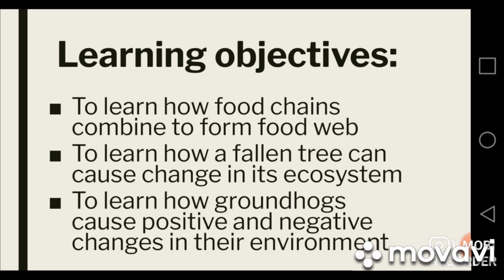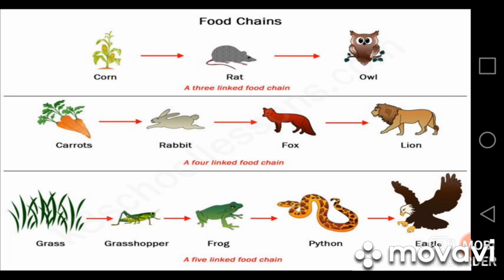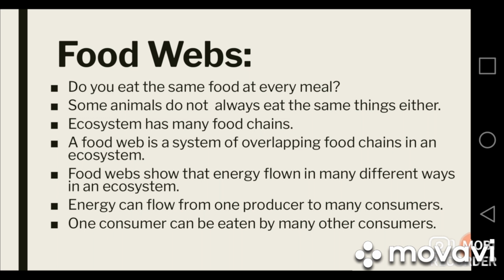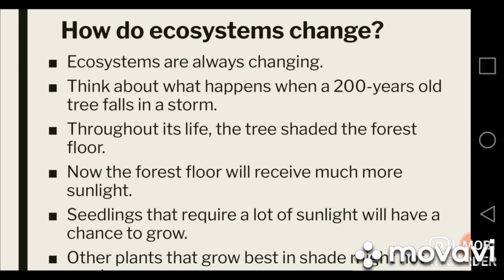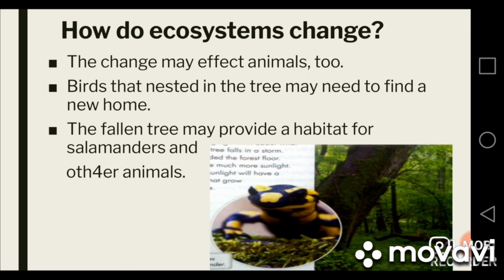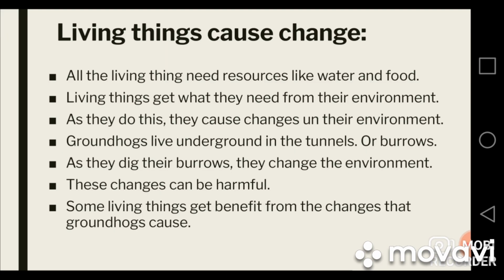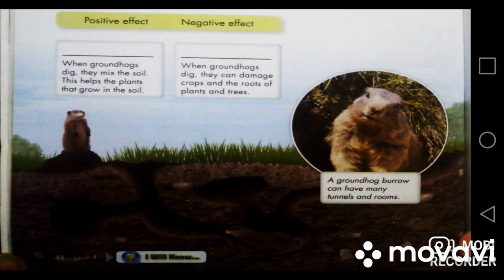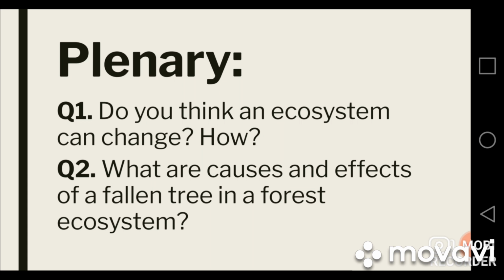January 25, 2021